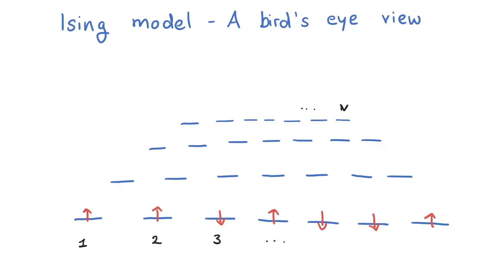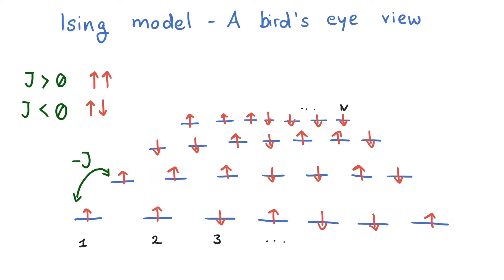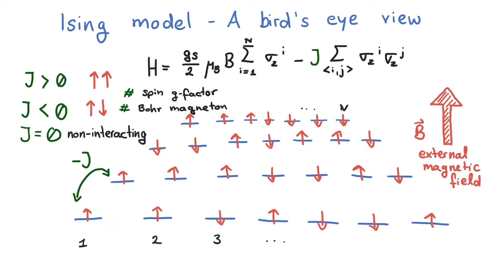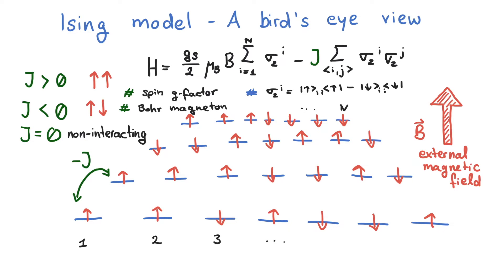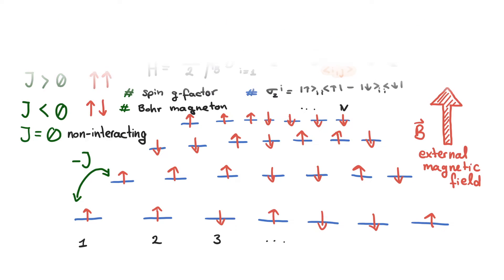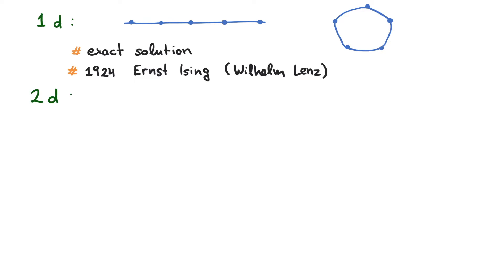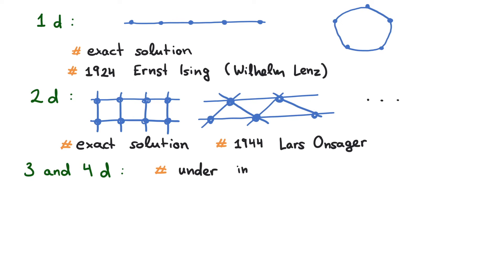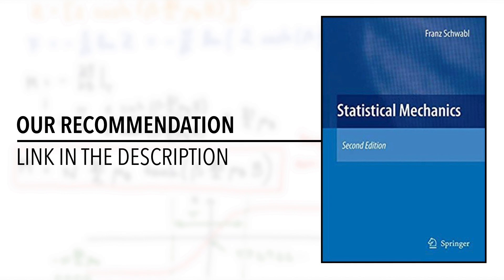Ising model | A Bird's Eye View | Solid State Physics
In this video we introduce the Ising model without going into details about its solution.

Our recommendation:

This book covers a lot of ground in statistical mechanics. It uses state-of-the-art notation and it definitely values the general over the specific. It is therefore a great book for looking up details, for deepening ones knowledge and for complementing a university lecture.